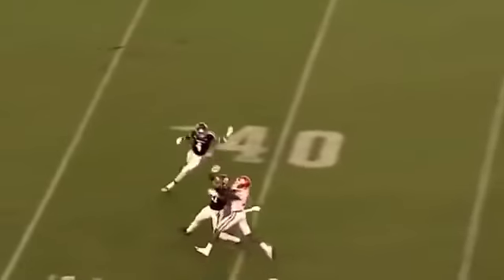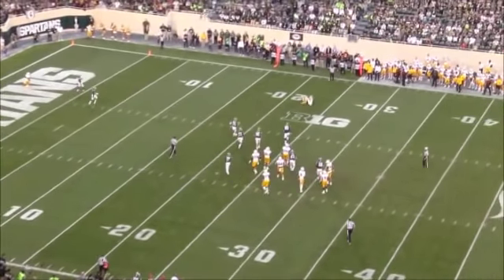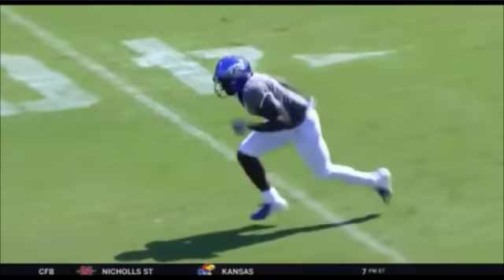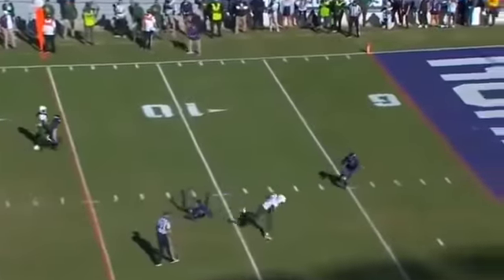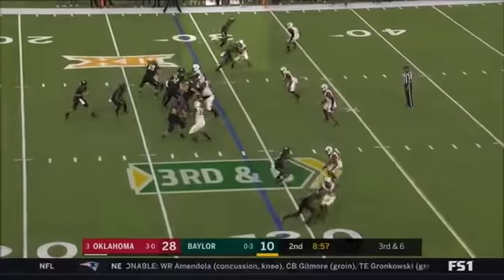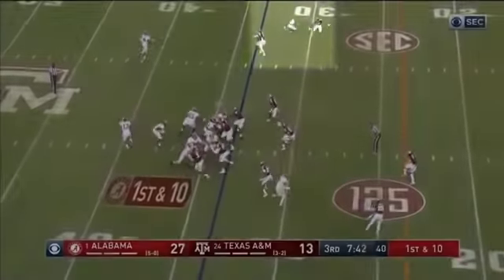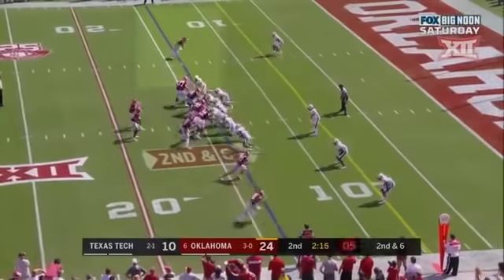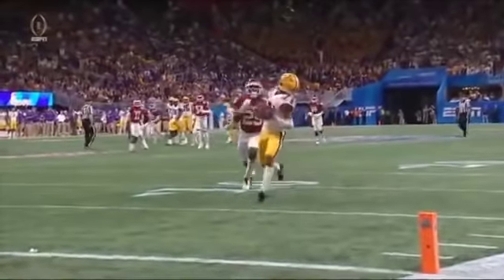Ranking the Top 10 Wide Receiver Prospects of the NFL Draft's Class of 2020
With the NFL Draft coming up in a few weeks, a big question is on every football fan's mind -- who's going to get drafted? And who should their team take? To answer those questions, Robert brings on Windy City Gridiron's Lead Draft Analyst, Jacob Infante, to break down and rank the best of the best from a generational 2020 WR group. Which players fit which teams? And who does Jacob have at #1? Find out in this Top 10 breakdown!